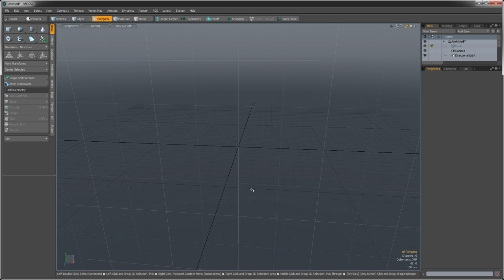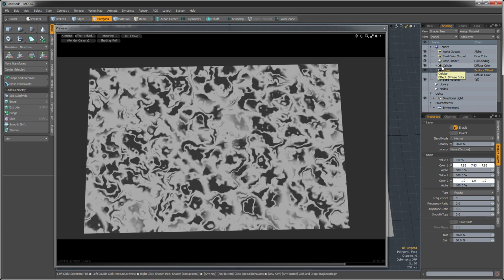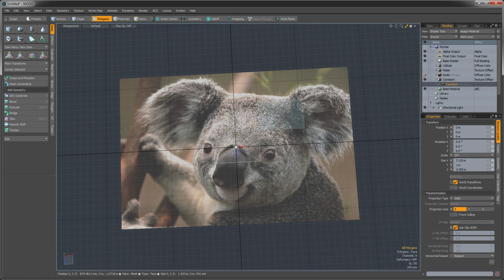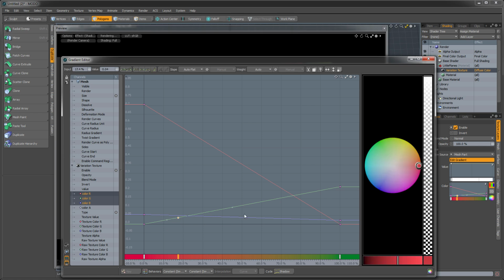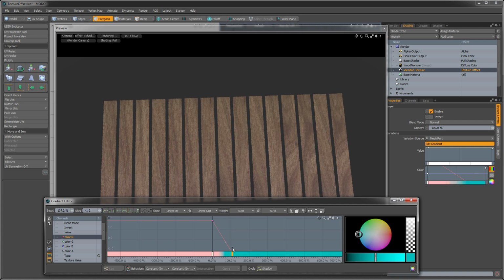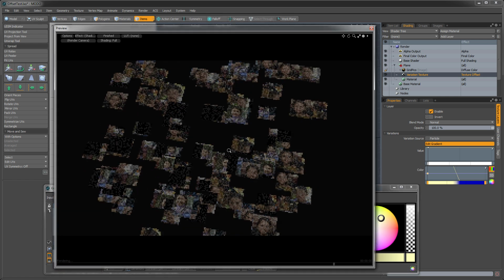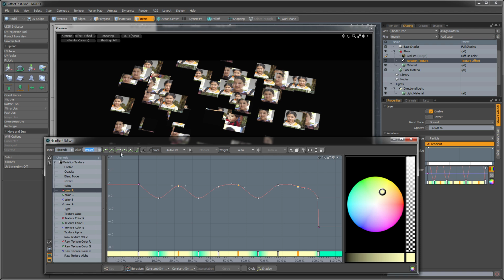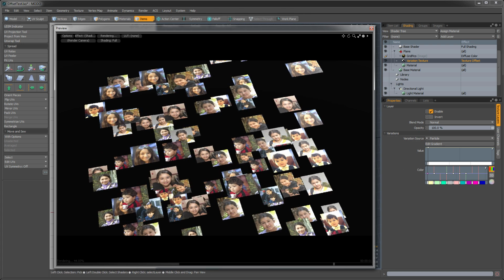Randomize Your Textures with Variations and Texture Offset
MODO's Texture Offset effect and Variations control allow you to create a lot of really nice, randomized effects really easily, but you have to know how to use it first. This videos shows you all you need to know.